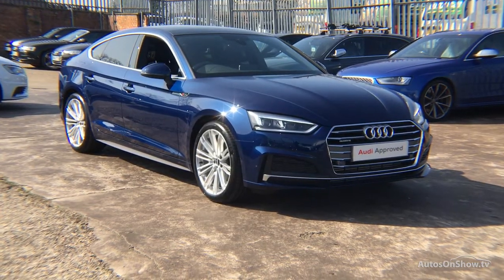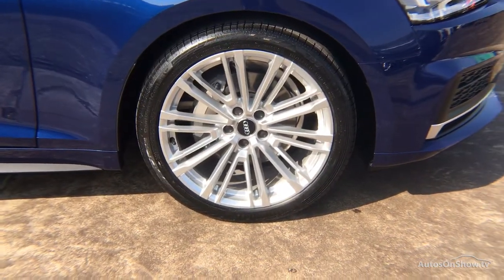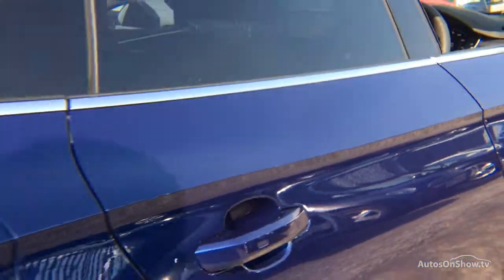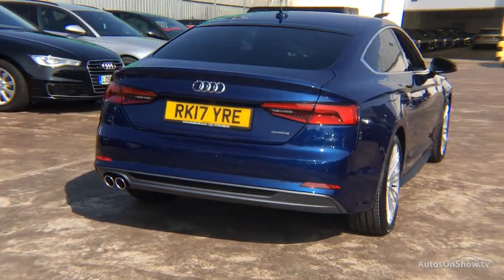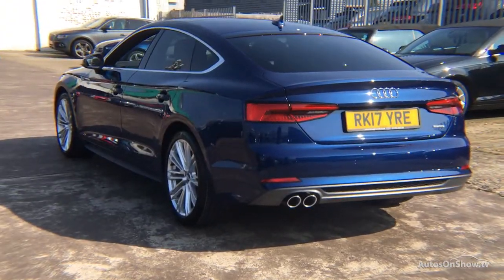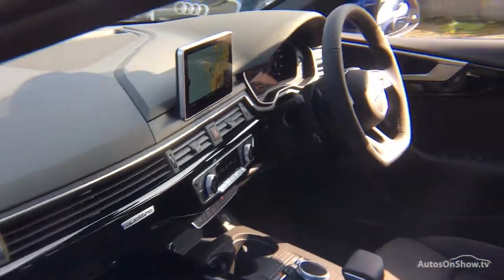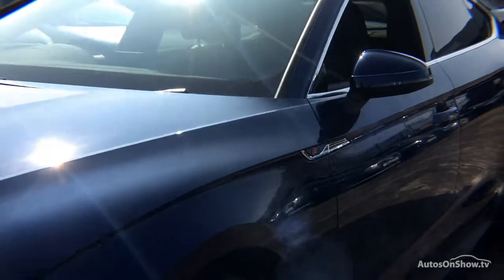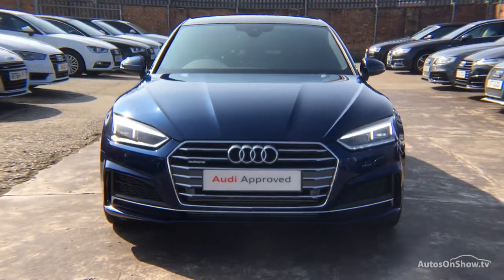RK17YRE Audi A5 Sportback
Moonlight Blue